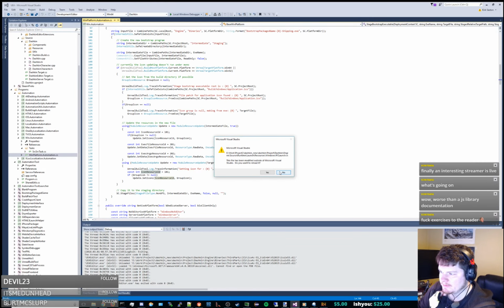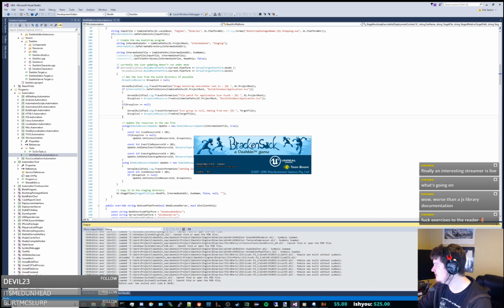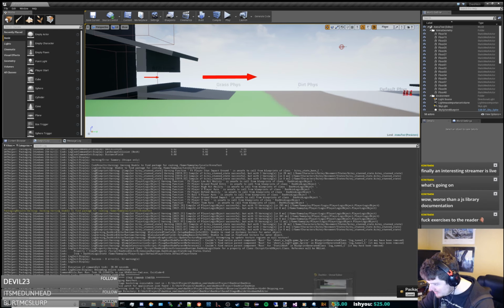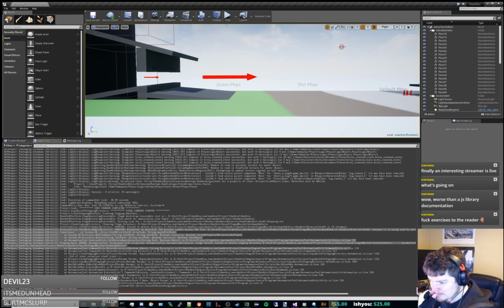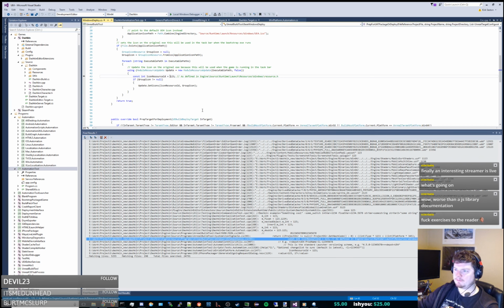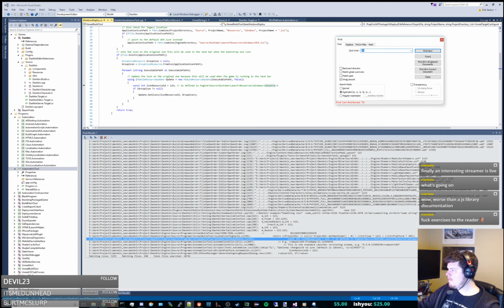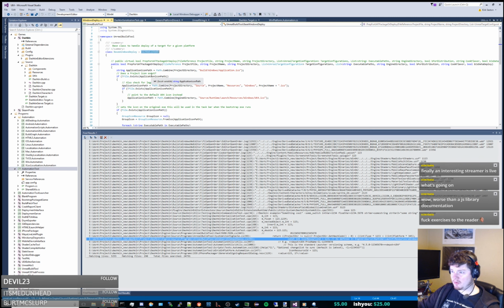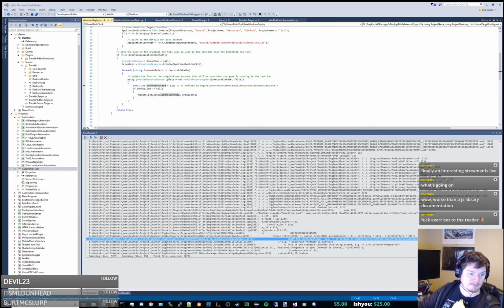ambientenergy101 devs Dashkin 728